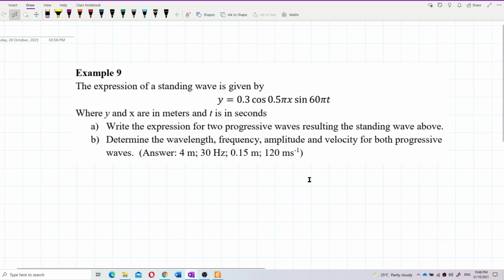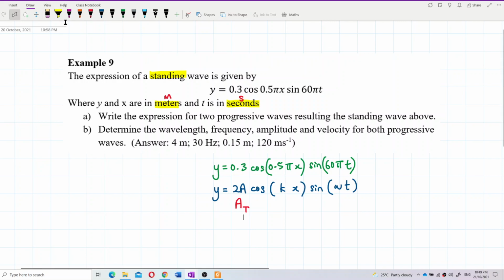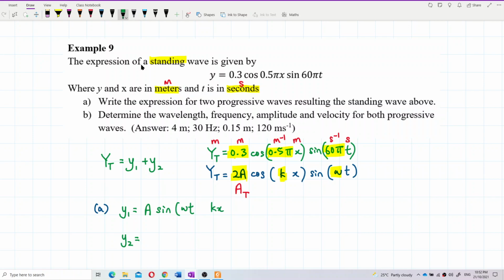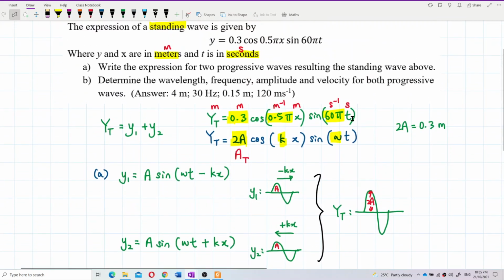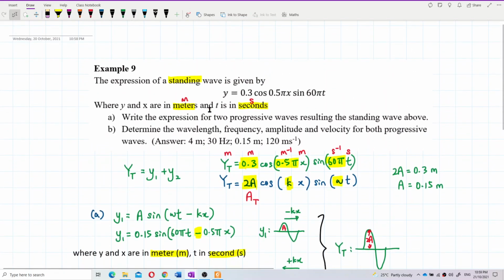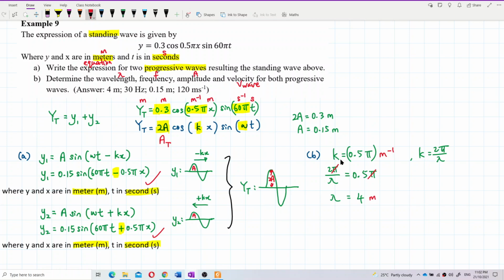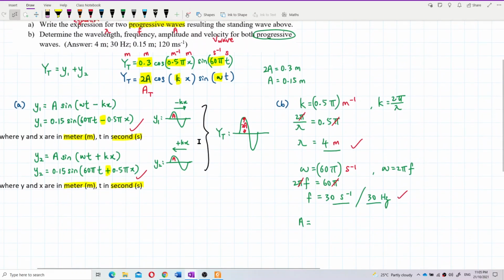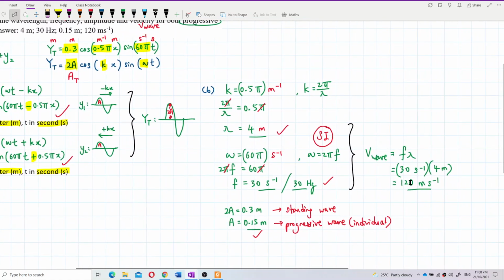Matriculation Physics: Superposition of Waves (Q5)